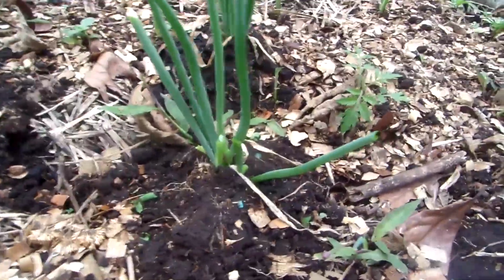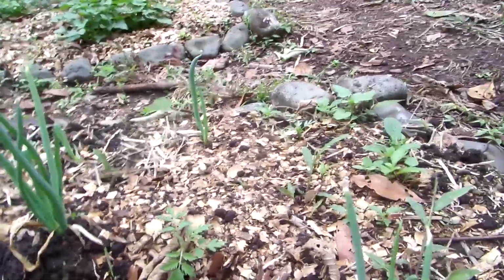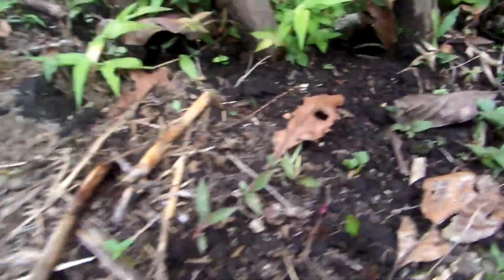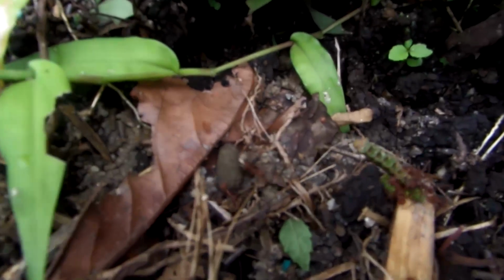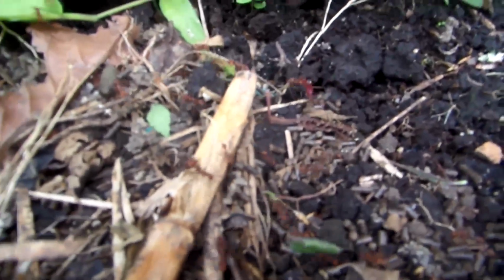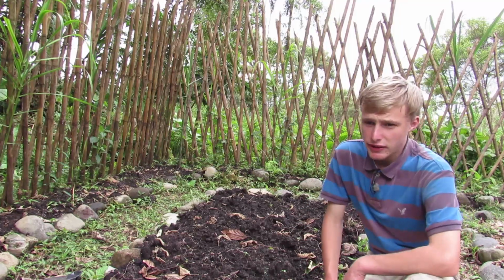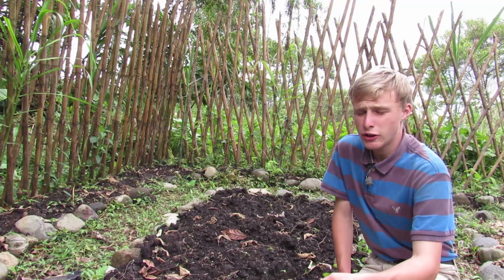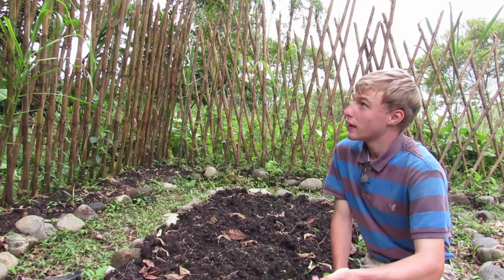Garden Update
In this video, I am, going show you  what I have gotten done in my garden I hope you enjoy the video!